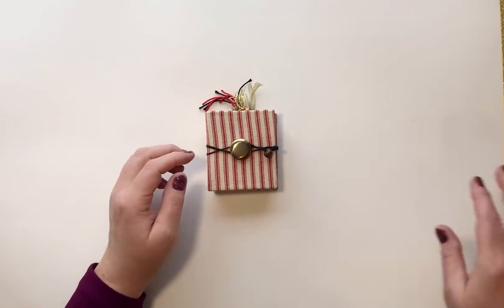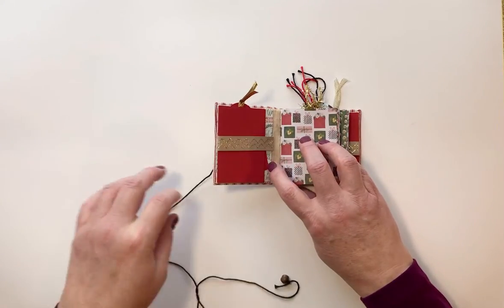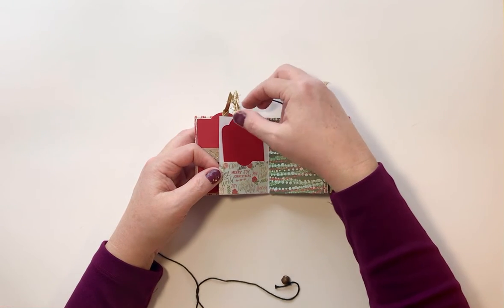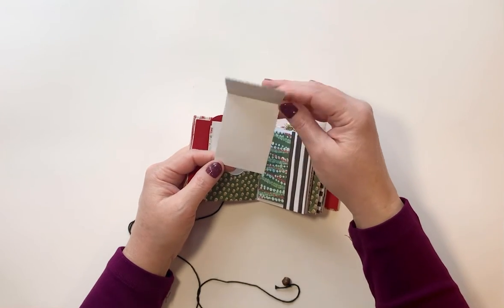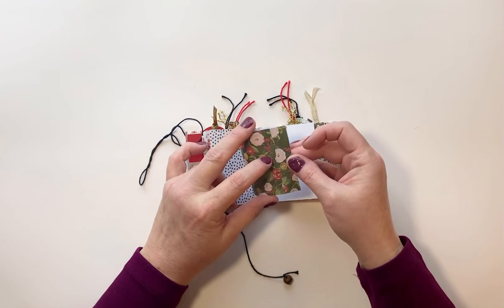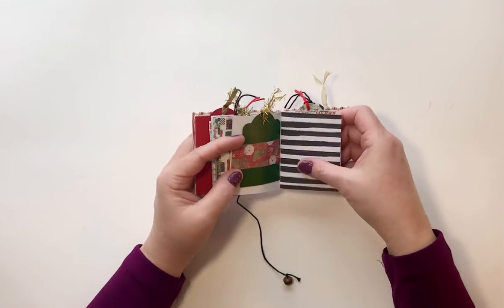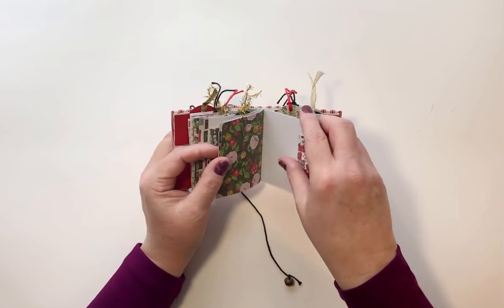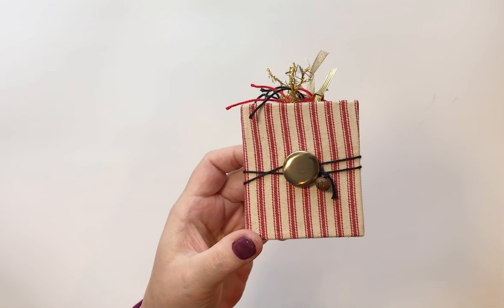Pillow ticking mini journal/album Etsy restock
This adorable little journal/album is available in my Etsy shop. I forgot to add that the cover is tea stained pillow ticking and the inside is tea stained warm and natural quilt batting.

The correct name of the paper pack used is poppies and pines and can be purchased here: